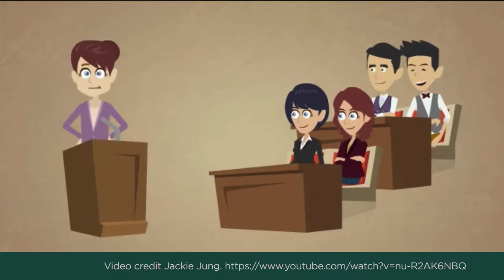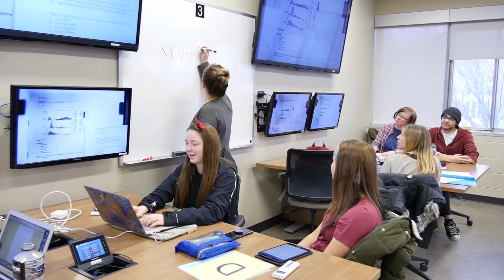AT_T_awards__BLD_498_(Source).mp4